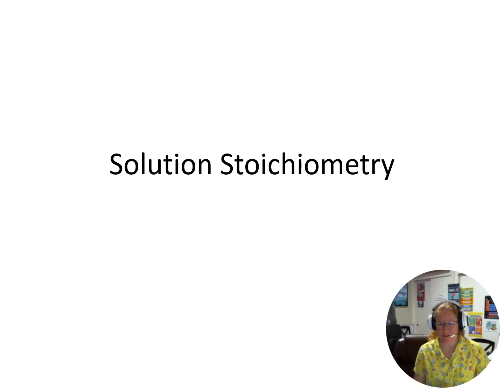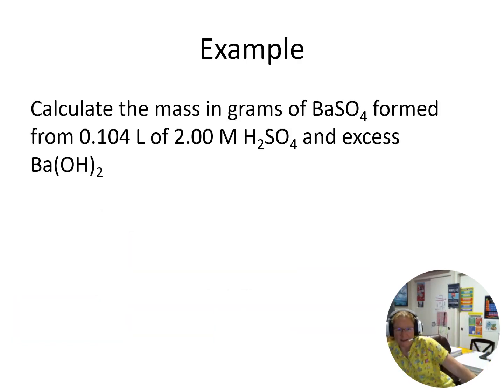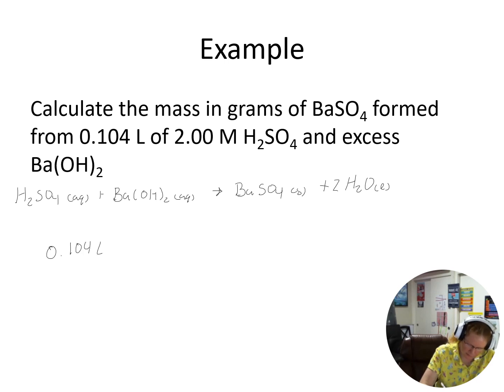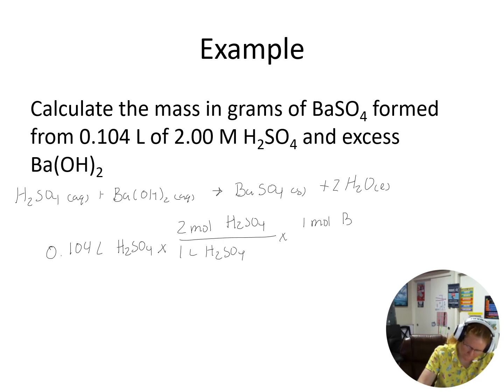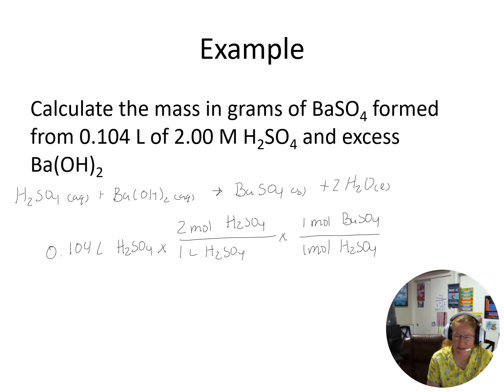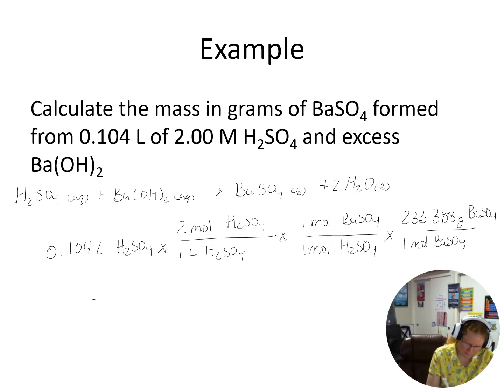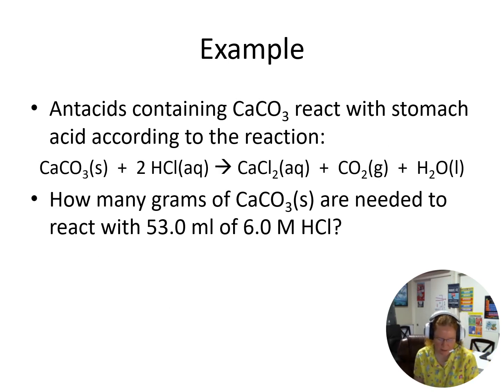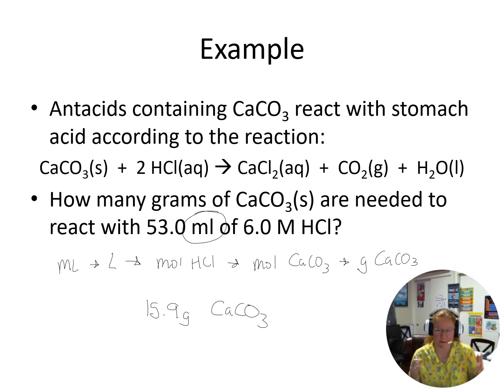100 Hein Chapter 14 Solution Stoichiometry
Stoichiometry of solutions